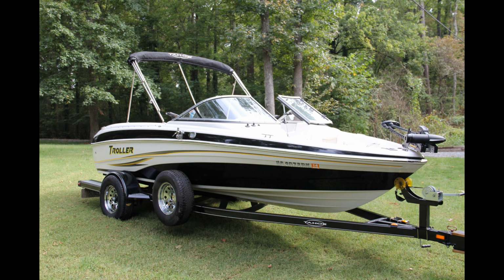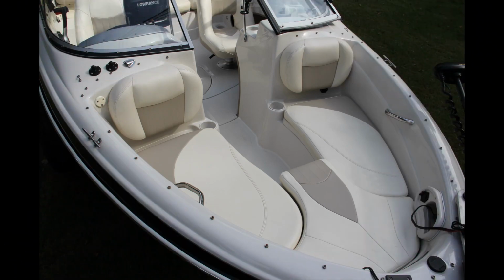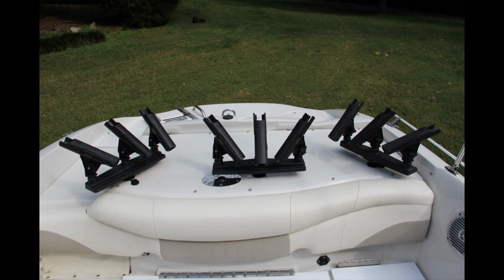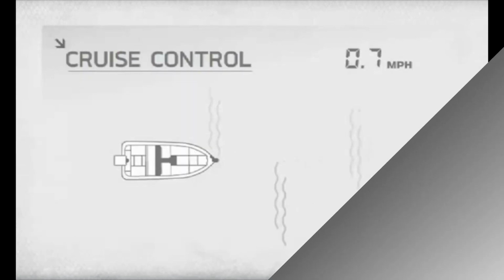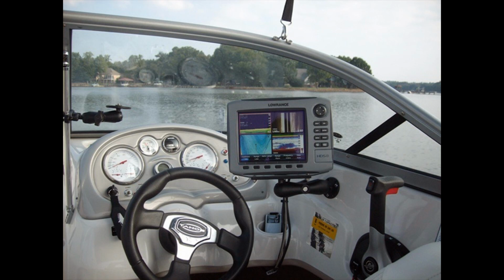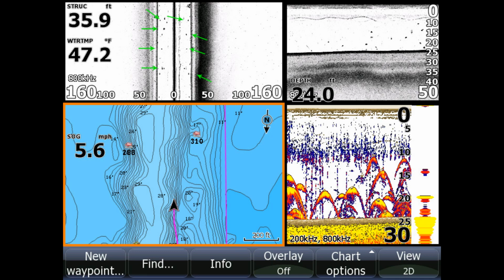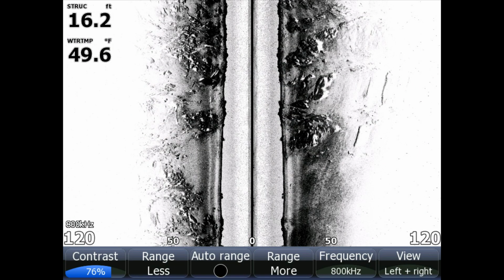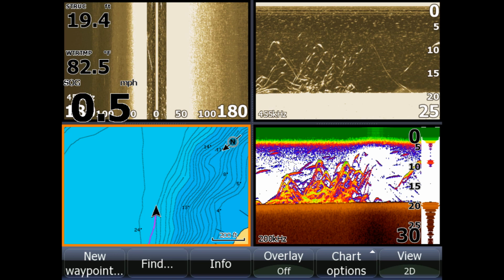2008 Tracker Tahoe in Charlotte, NC